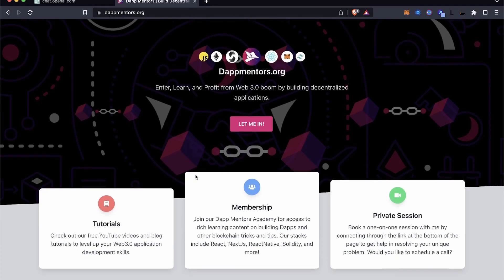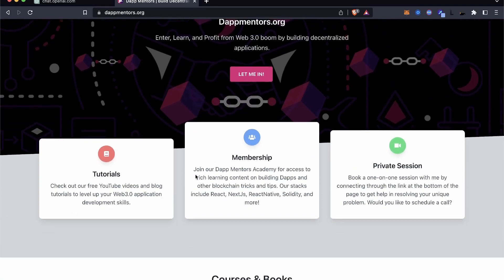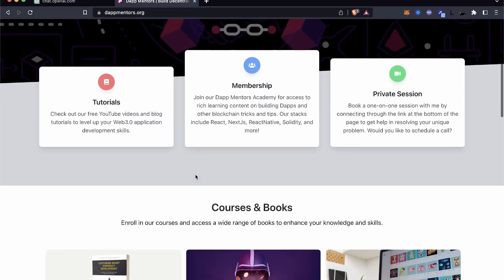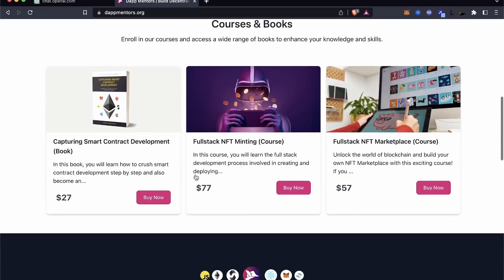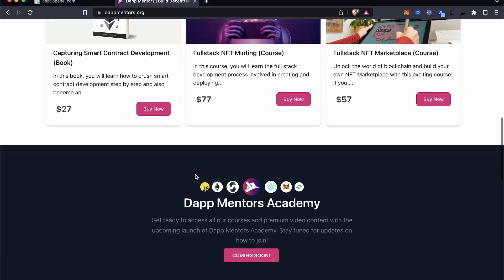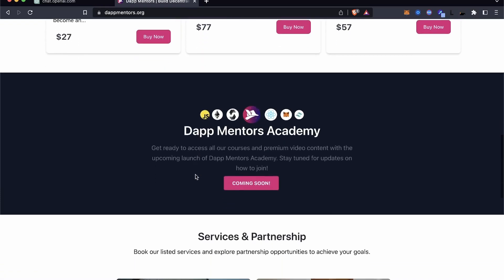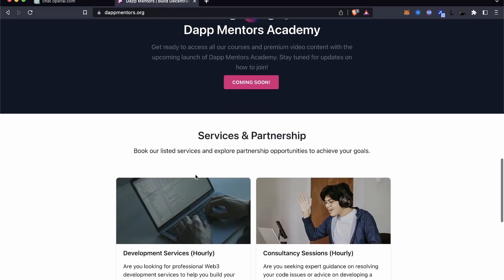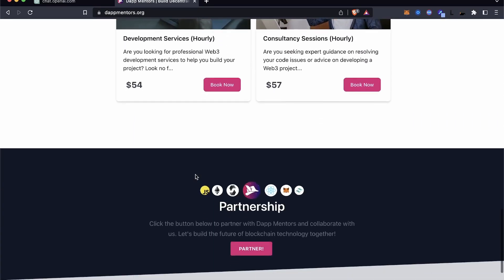Urgent advice for web3 Developers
In this YouTube video, I delve into the immense power of Solidity and Web3 in revolutionizing the realm of finance, offering a means to break free from the chains of ongoing censorship.